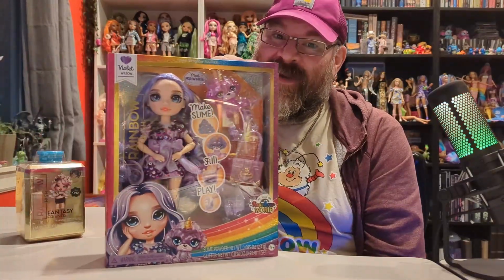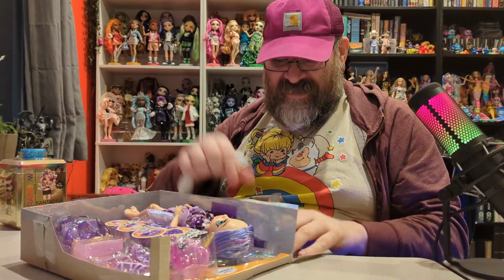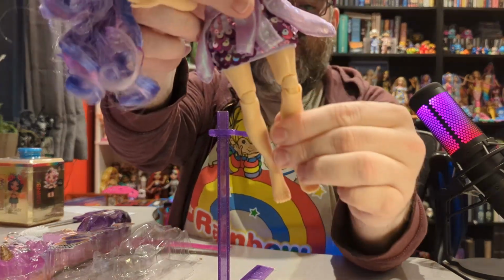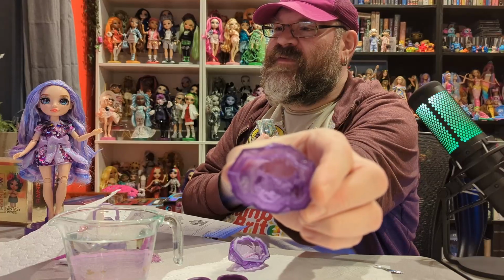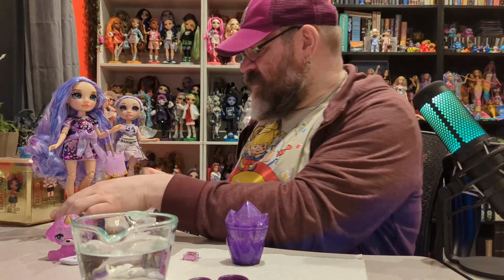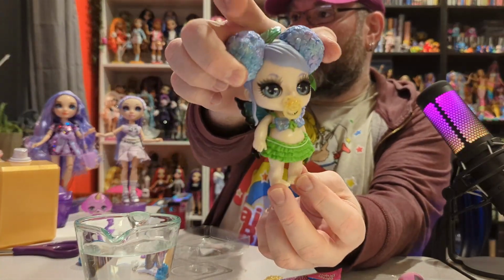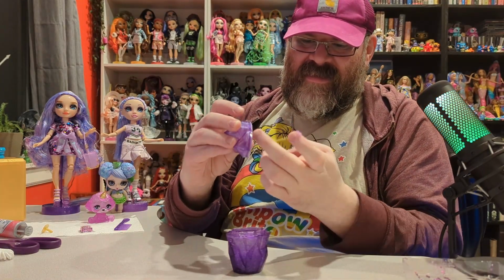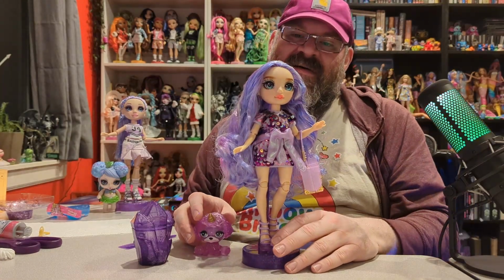Is This the End of Rainbow High? Rainbow World Violet Willow Unboxing & Review Plus Fantasy Friends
Slime? Pets? Is this reboot even still Rainbow High? Today we will be unboxing the new Rainbow High soft reboot, Rainbow World Violet Willow. Being a huge Rainbow High fan, I definitely have thoughts about these dolls, and I'll give my honest opinion. Also, we take a look at a Rainbow High Fantasy Friends blind box toy.

Link to the Rainbow High Rainbow World Violet Willow at Target:

My eBay shop where I sell toys and collectibles:

My Etsy store where I sell my artwork: